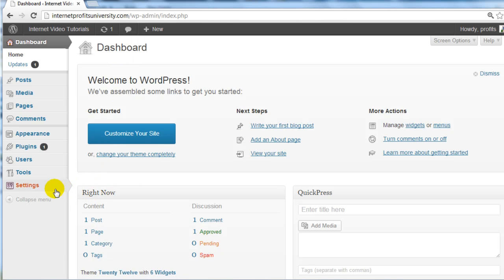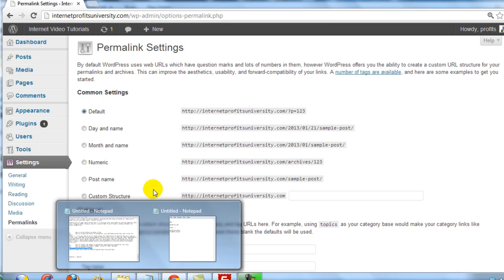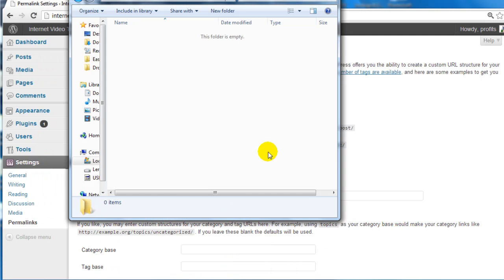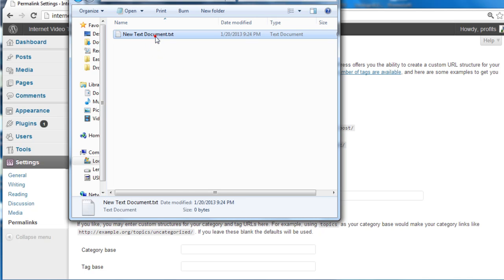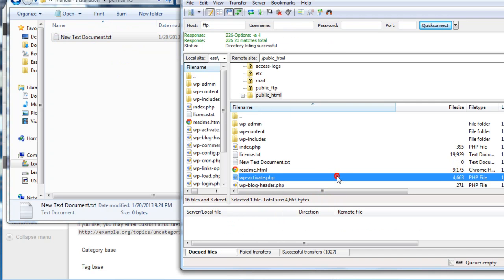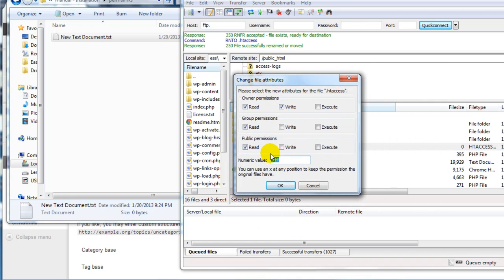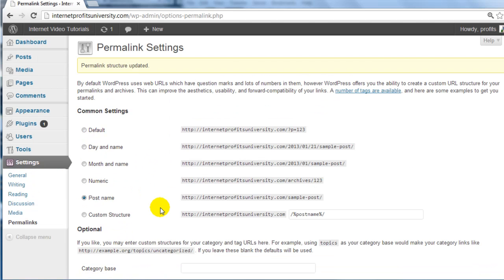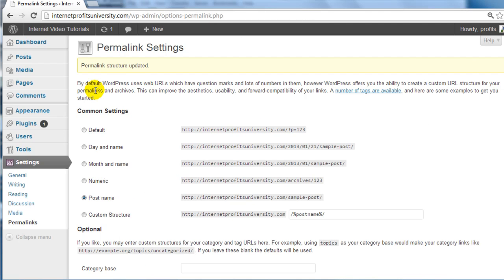9 How to Change Permalinks Structure